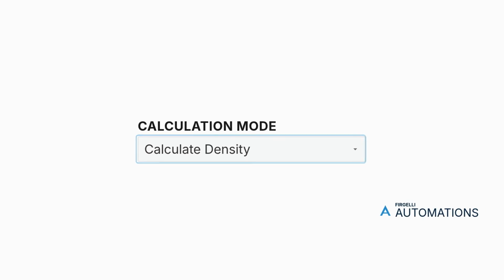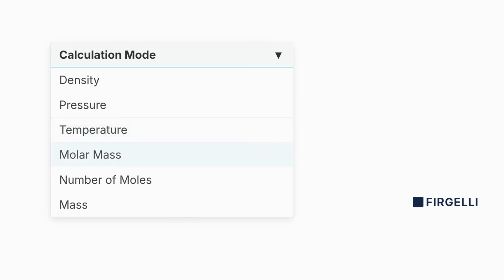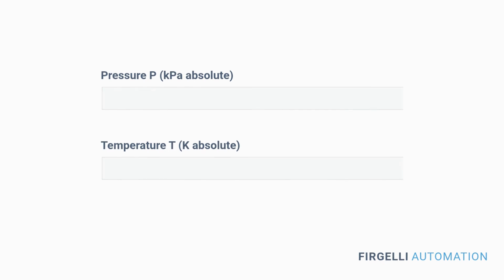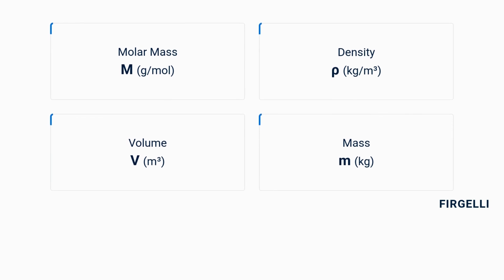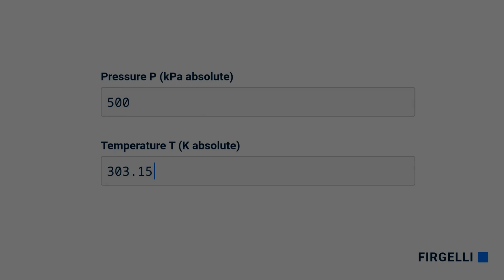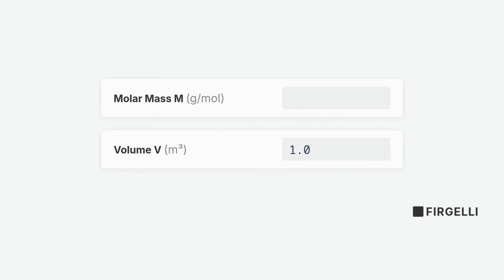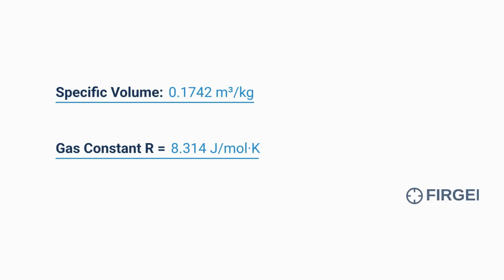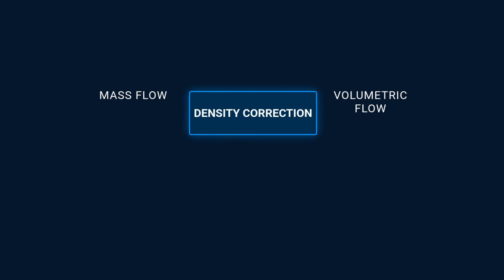Ideal Gas Density Calculator — How to Use It | Engineering Tool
How to use the Ideal Gas Density Interactive Calculator — an interactive engineering tool for engineering calculators problems.

Welcome engineers. Today we're exploring the Ideal Gas Density Interactive Calculator, a powerful tool for solving gas property calculations in HVAC design, pneumatic systems, and process engineering applications.

This calculator solves the fundamental relationship between gas d...